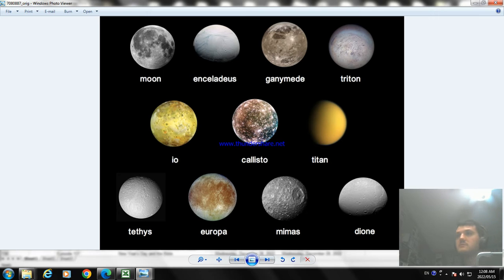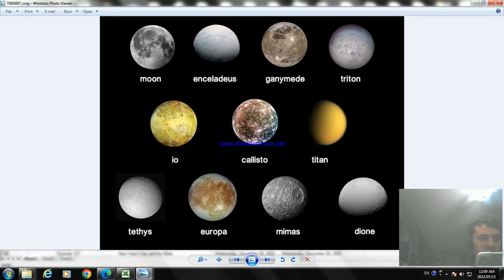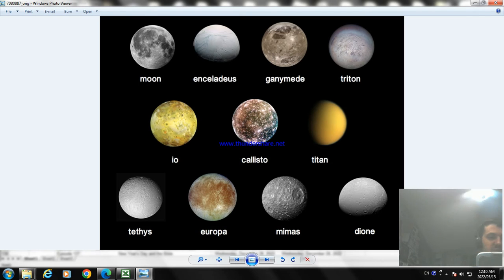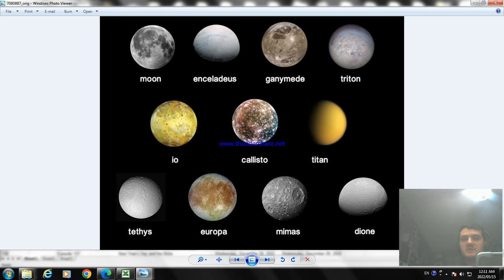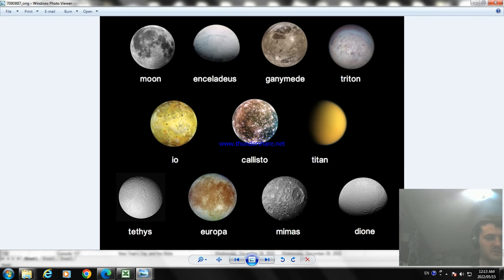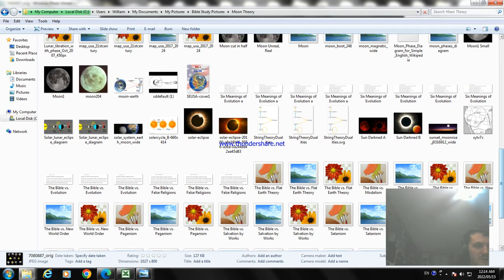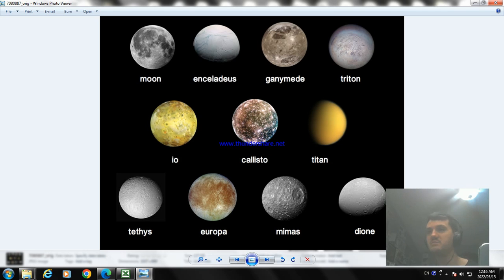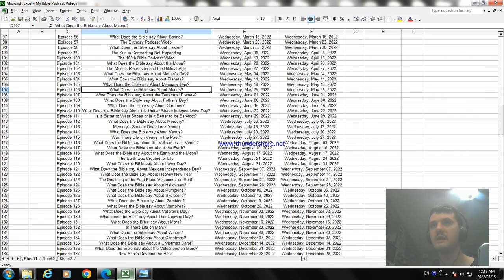What Does the Bible say About Moons? Podcast